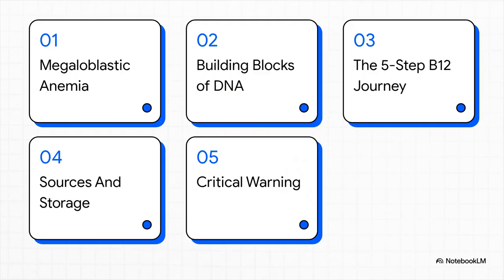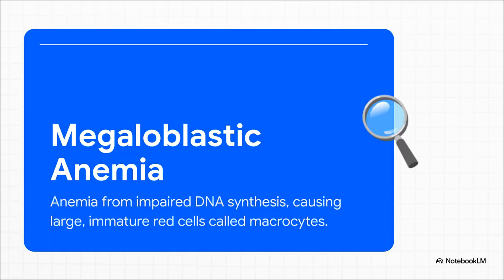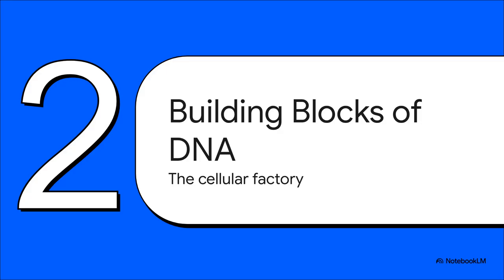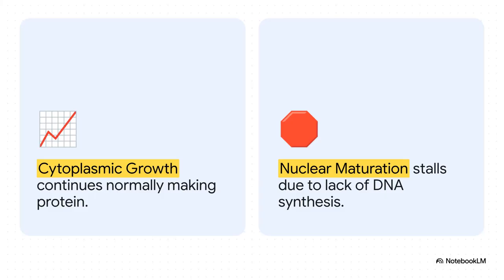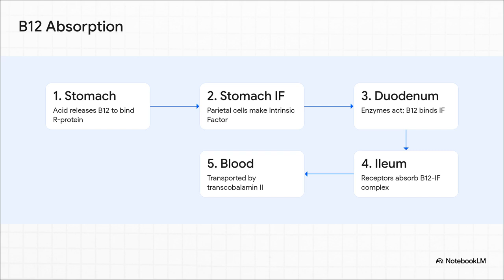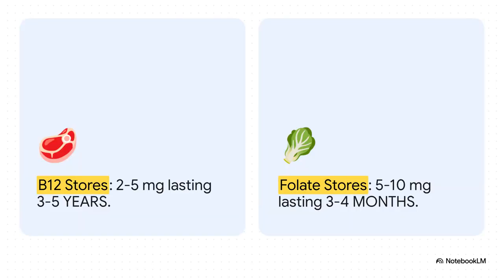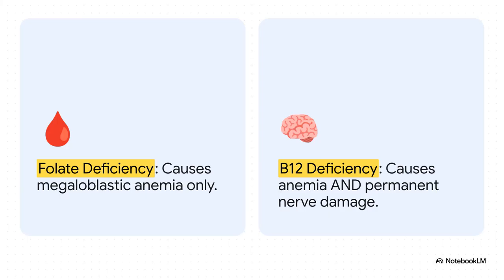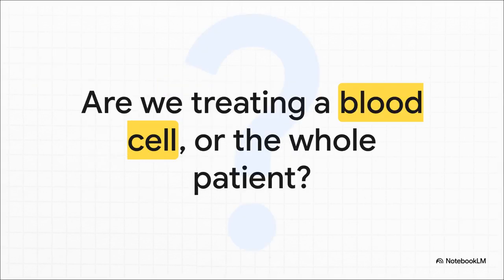Vitamin B12 and Folate Metabolism 🩸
The DNA Dynamic Duo: Vitamin B12 and Folate Metabolism 🩸
Ever wonder how your bone marrow manages to produce 200 billion new red blood cells every single day? It all comes down to a vital partnership between Vitamin B12 (Cobalamin) and Folate. These two vitamins are the essential "construction workers" for DNA synthesis; specifically, they are required to produce thymidine, a critical building block for copying DNA during cell division.
When these vitamins are missing, DNA synthesis stalls, but the cell's cytoplasm continues to grow. This "asynchronous maturation" results in Megaloblastic Anemia, where your blood is filled with abnormally large cells (macrocytes) and "giant" precursors that just can't divide properly.
The Key Differences:
Sources: B12 is found only in animal products like meat, fish, and dairy, while Folate is abundant in leafy greens, fruits, and fortified cereals.
Storage: Your body is a master at hoarding B12, storing enough in the liver to last 3 to 5 years. Folate, however, is used up quickly, with stores lasting only 3 to 4 months.
Absorption: B12 absorption is a complex 5-step journey that requires Intrinsic Factor (IF), a special protein made in the stomach, to help it be absorbed in the terminal ileum.
⚠️ CRITICAL CLINICAL WARNING: If you suspect Megaloblastic Anemia, always check B12 levels before giving Folate. While Folate can fix the "look" of the blood, giving it alone to someone with a B12 deficiency can mask the problem while allowing permanent, irreversible neurological damage (like numbness and weakness) to get worse.